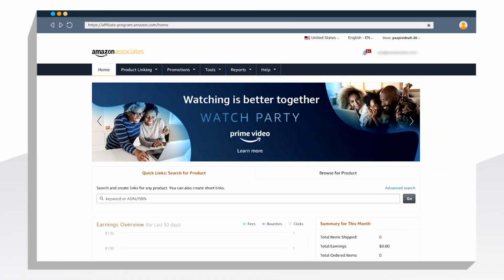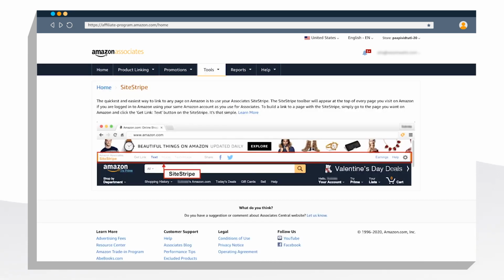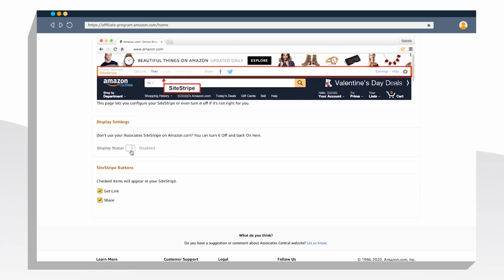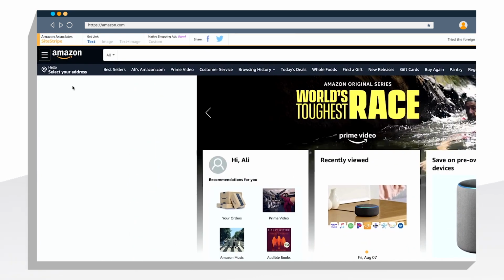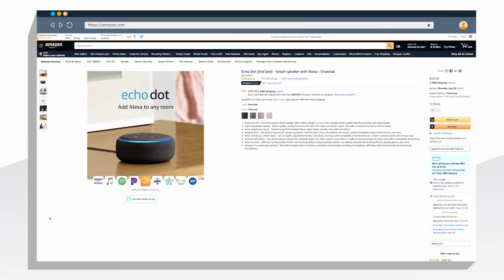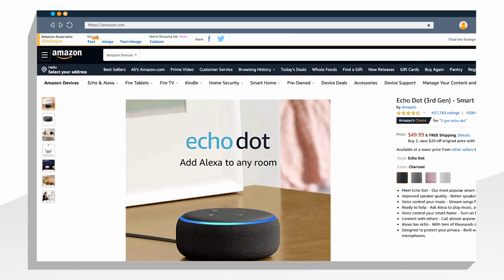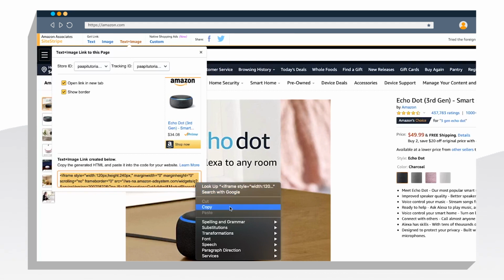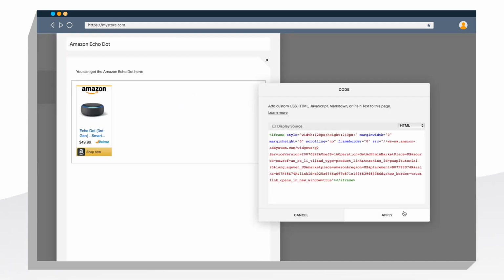How to Use Amazon Associates Site Stripe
BUY 100% GENUINE, BRANDED AND BEST SELLING PRODUCTS
DIRECTLY FROM AMAZON. WE WORKHARD TO SEARCH, SELECT
AND COLLECT BEST SELLING PRODUCTS ON AMAZON TO SAVE
YOUR TIME. JUST CLICK AND BUY THE RIGHT PRODUCT YOU NEED.